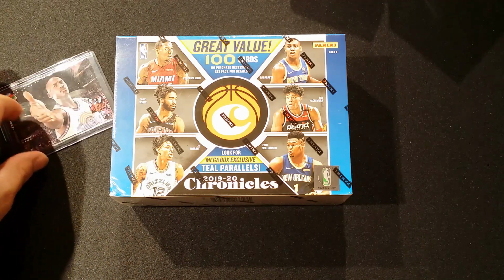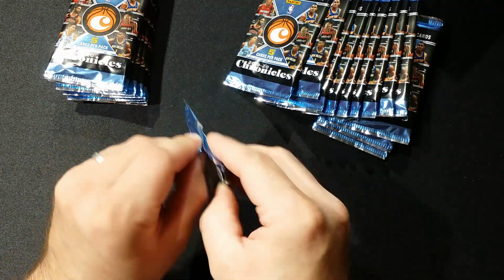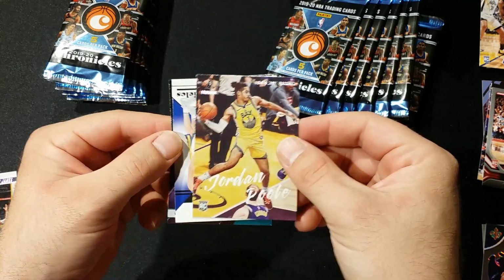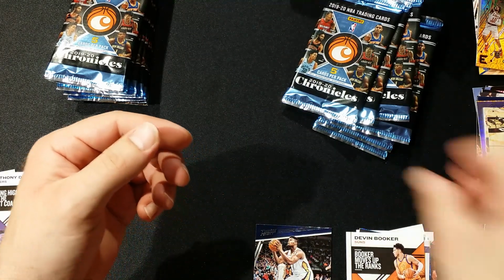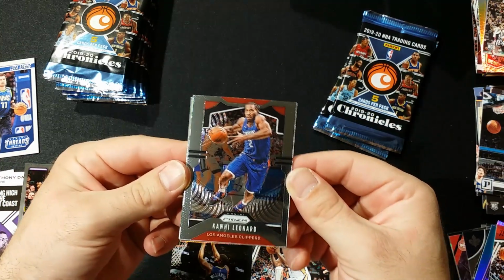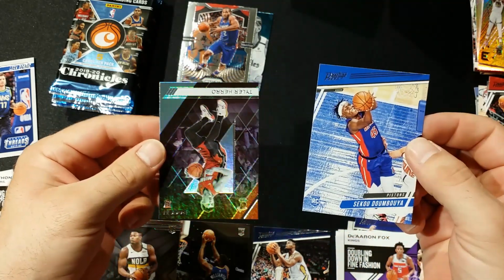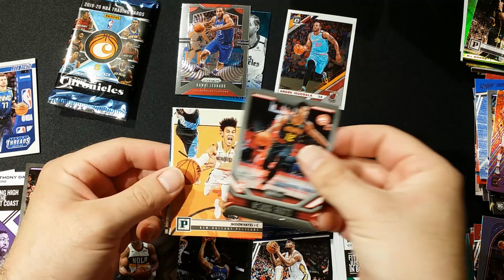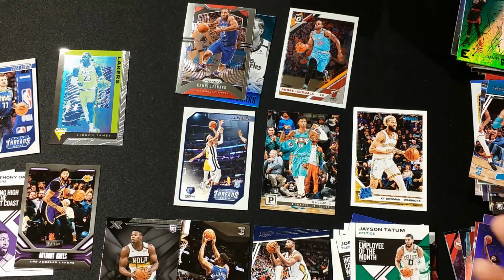Chronicles Basketball 2019-20 MEGA BOX! Panini Chronicle Teal Parallels. Rookies or ...Prizm Cards?!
Watch Pete rip into a fresh Mega Box of Panini Chronicles from 2019-20 season. Big rookies in this class and we're hoping to get them in the Mega Box exclusive Teal Parallel!

We may have stumbled across a Prizm Update card in this Chronicles box... better check it out! haha

Thank you so much for checking us out!